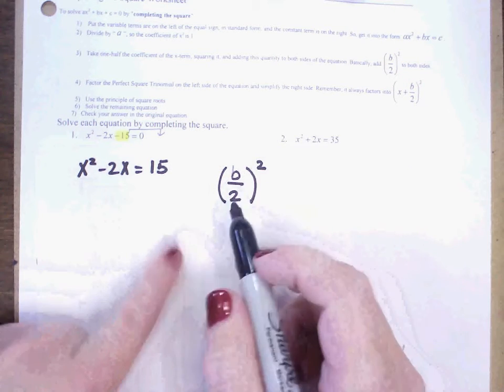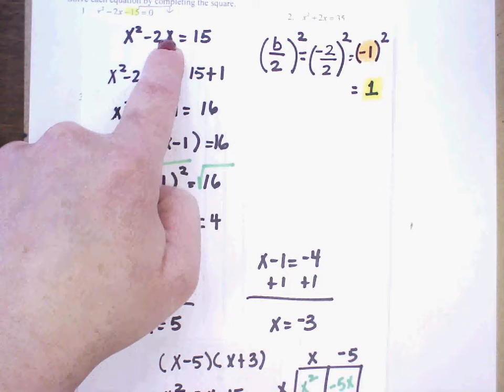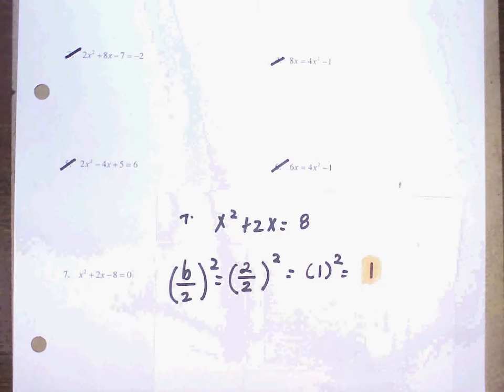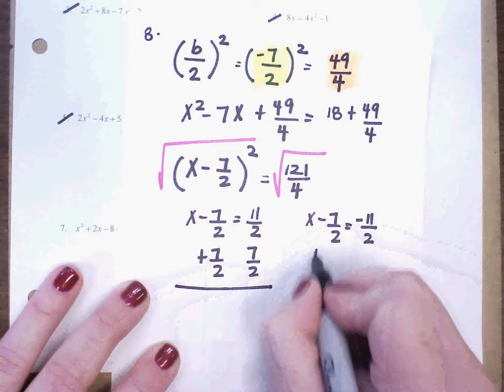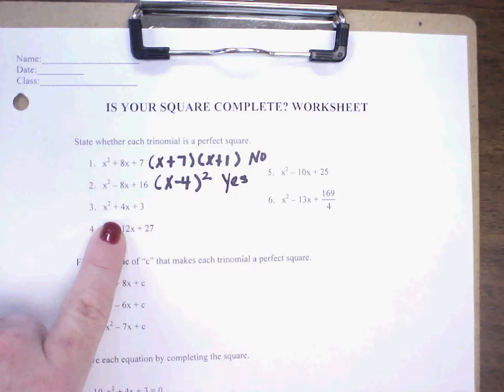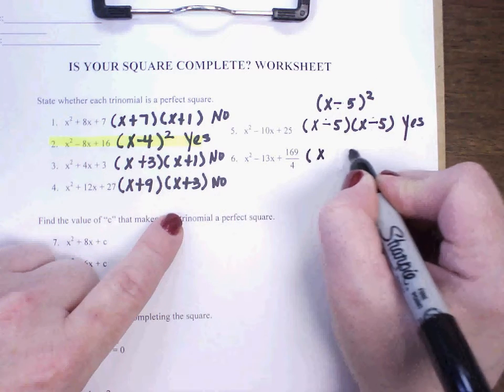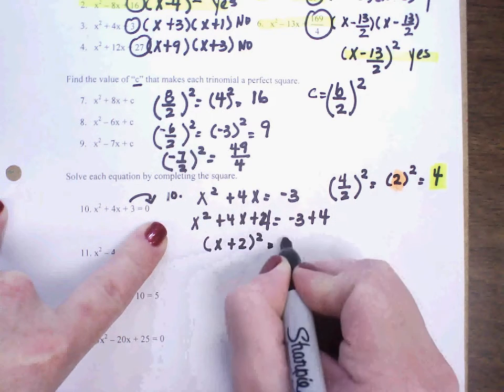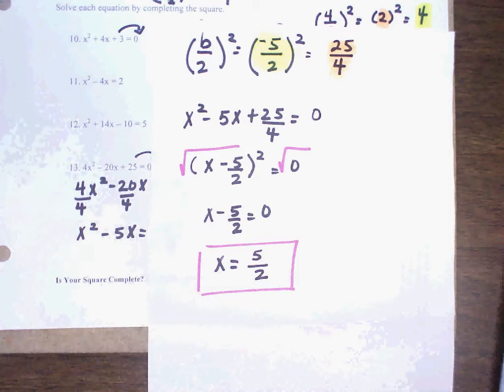February 6 Completing the Squares